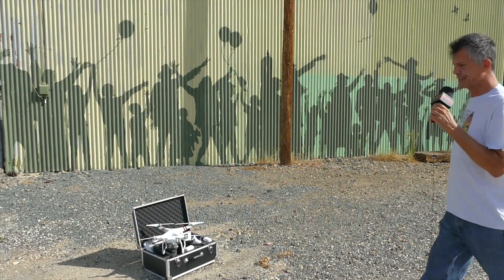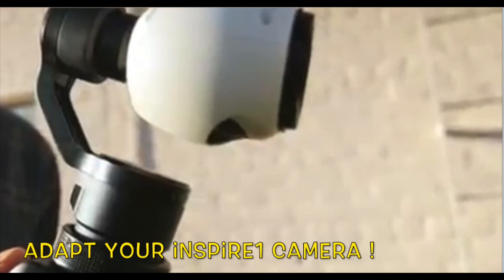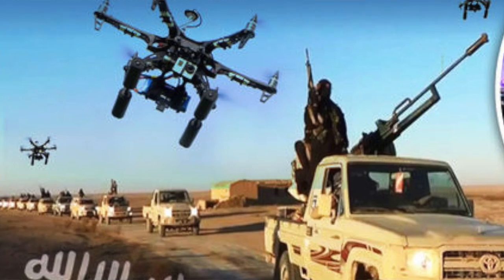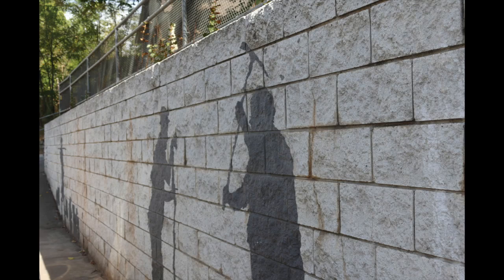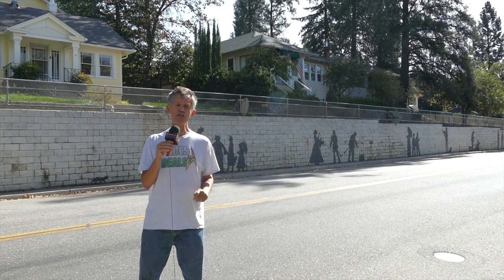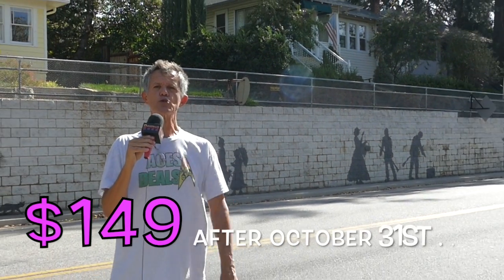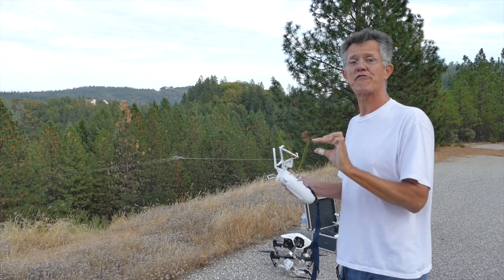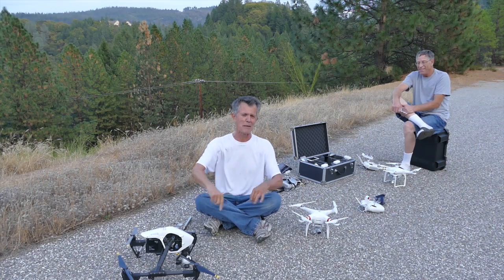DJI OSMO PLUS 333 EXEMPTION FILING - Demunseed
THE NEW HANDHELD GIMBAL FROM  DJI IS HERE - CHECK OUT THE OSMO! PLUS - Fly your drone commercially with an FAA 333 Exemption! Here's how to get one (CHEAP!)
I'm giving away GREAT prizes to random Subscribers! (We've ALREADY given away over $5000 in prizes including an Iris+)!!!